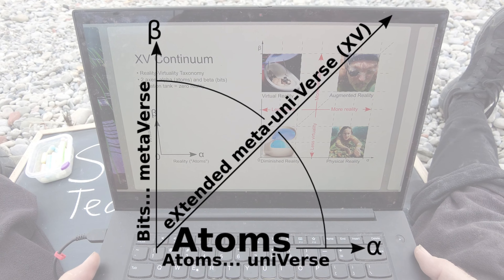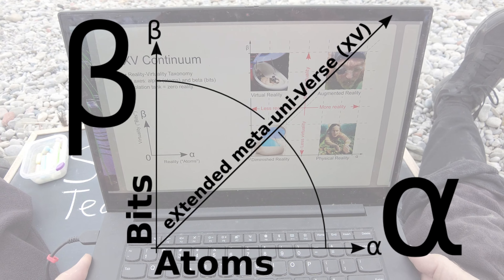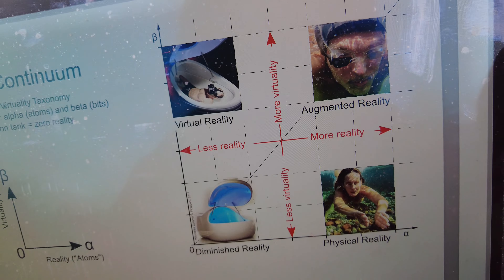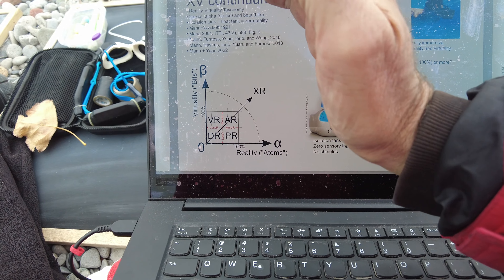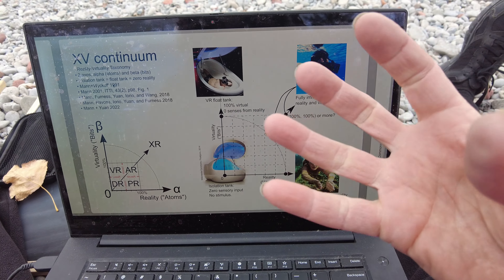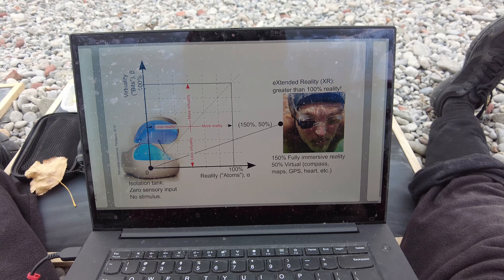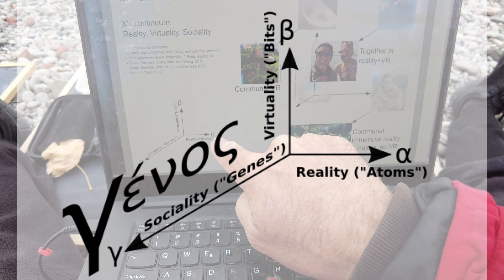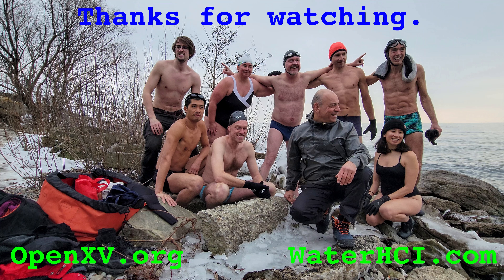Beyond the Metaverse: XV explained in 6 minutes.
IEEE SA Panel intro
IEEE_SA_Panel_intro.mp4
(SwimOP2022nov14 and 2022nov24)